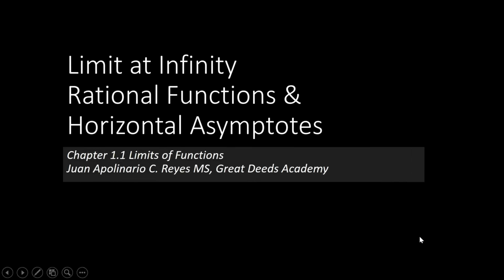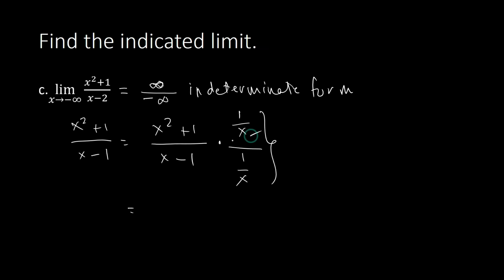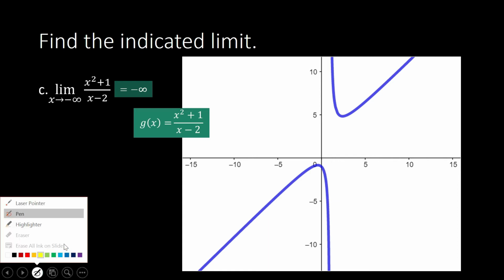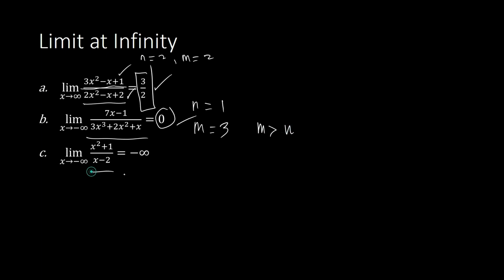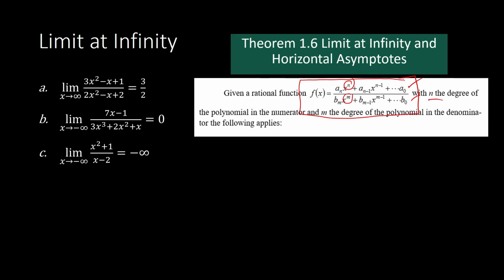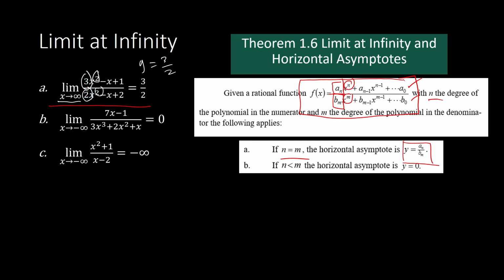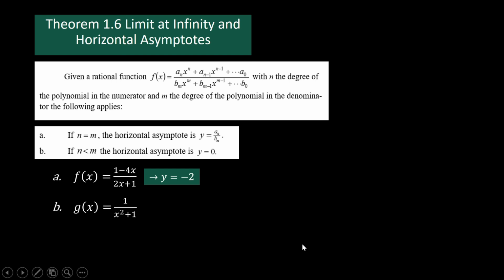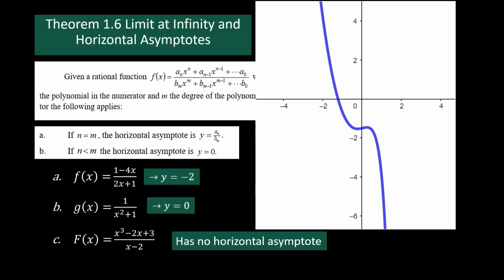Limit at Infinity and Horizontal Asymptotes of Rational Functions (Basic Calculus, STEM)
Summary of limits and horizontal asymptotes of rational functions. The playlists of Great Deeds Academy follow the curriculum guidelines of DEPED and CHED as published in their official websites.